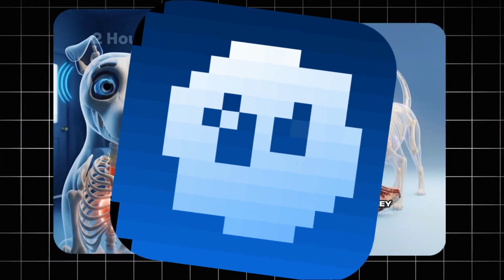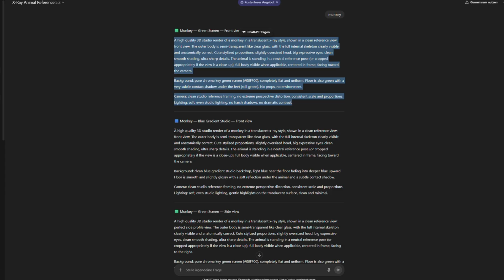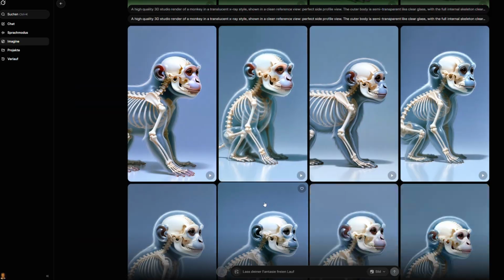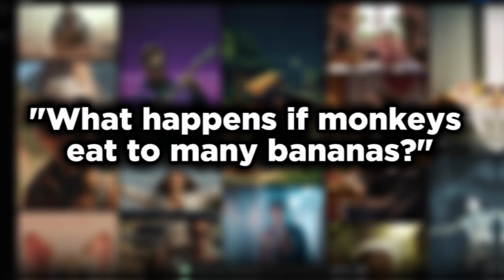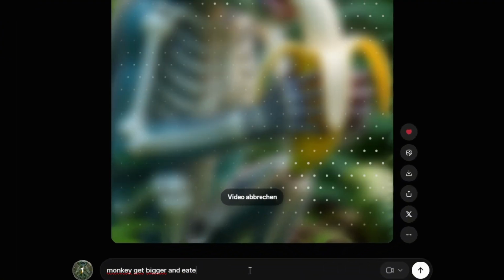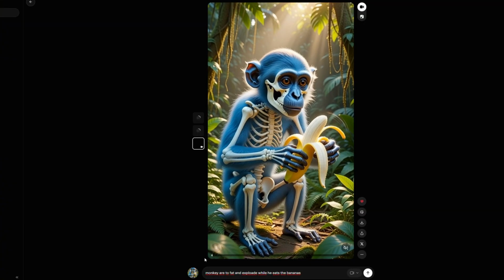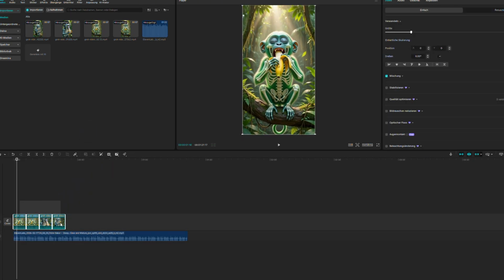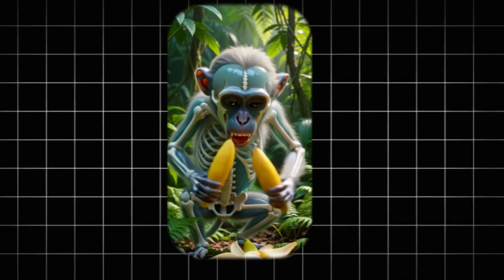How to create animal skeleton videos using AI (FREE METHOD)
Full Guide on How to Make These Viral AI Animal Skeleton Videos for YouTube Shorts or TikTok in 2026 with Ai for Free.

Sivon teaches you how to build profitable faceless YouTube channels using AI and YouTube automation.
Learn how to make money online with AI tools, automate content creation, scale YouTube channels without showing your face, and master YouTube with artificial intelligence.
From AI scripts and voiceovers to automation strategies and monetization, this channel shows step by step how to turn YouTube into a scalable income stream.